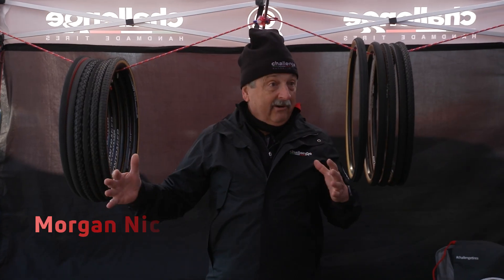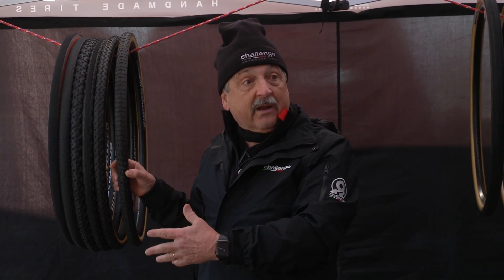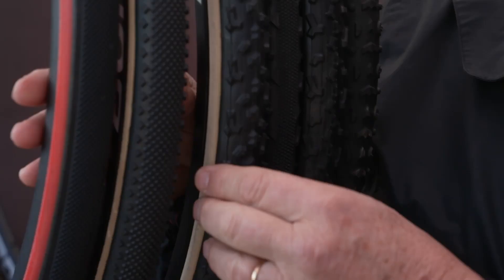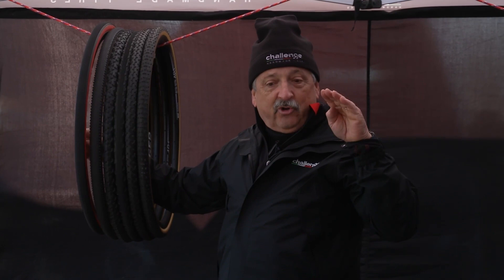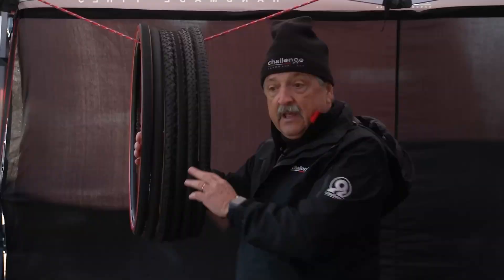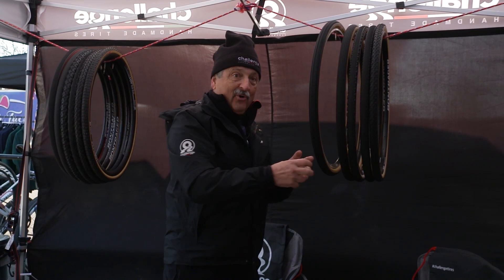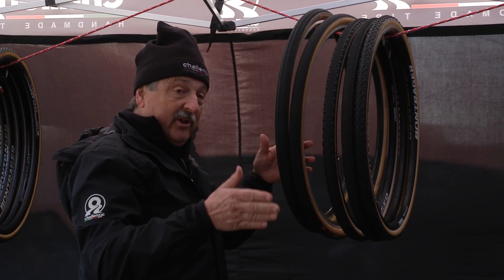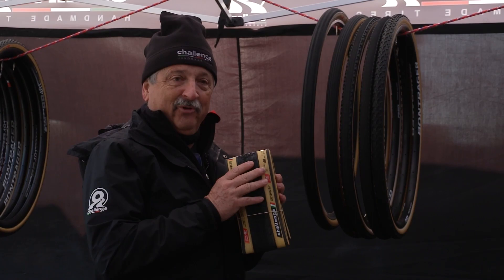How To Choose The Right Cyclocross Tires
Morgan Nicol of Challenge tires walks us through the company's gravel and cyclocross range of rubber at the 2021 USA Cycling Cyclocross National Championships.